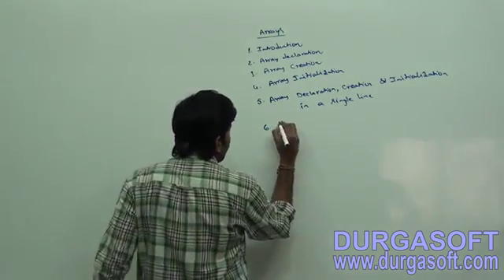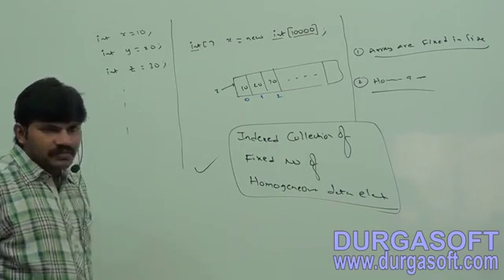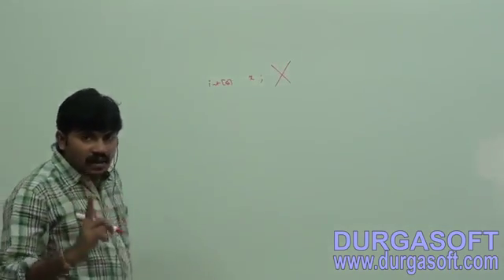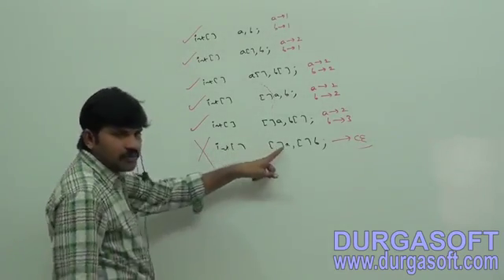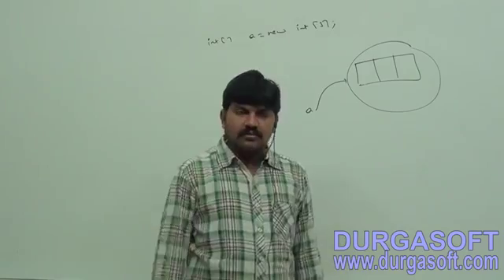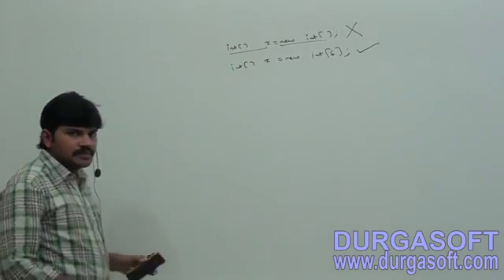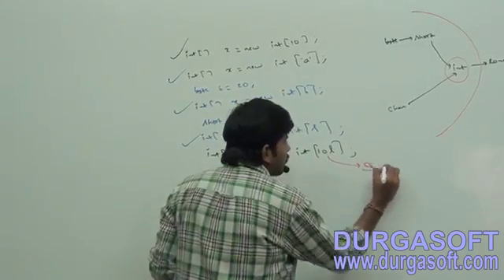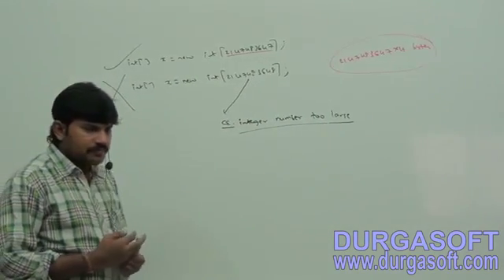Java language fundamentals session- 6